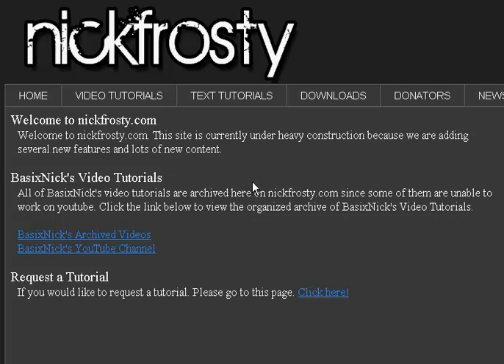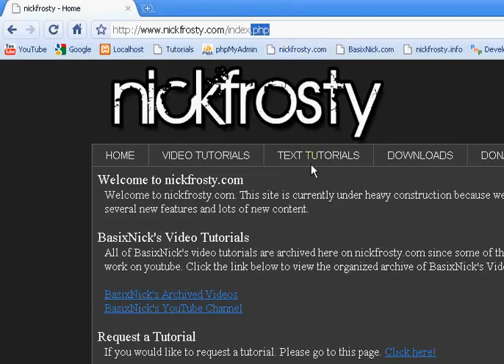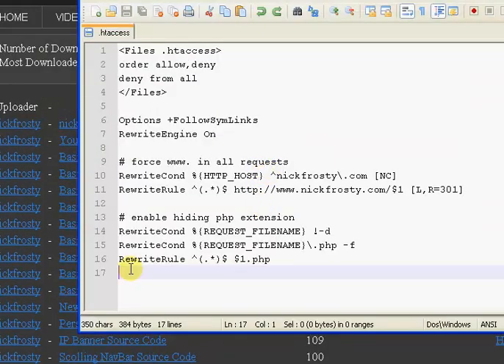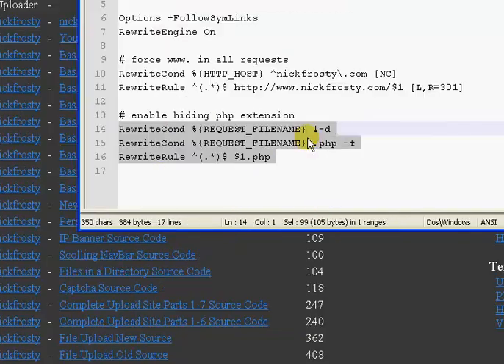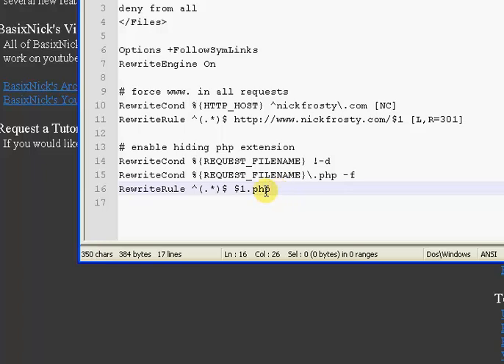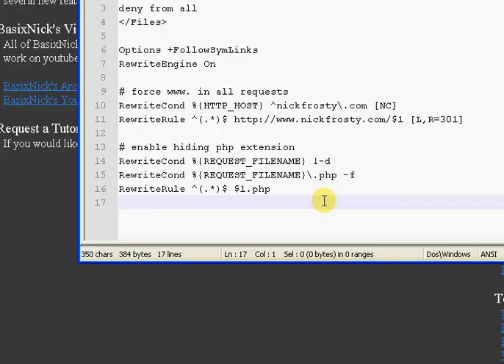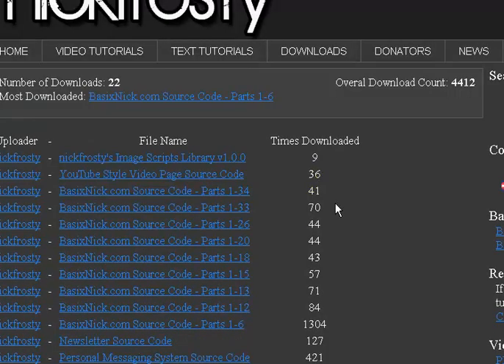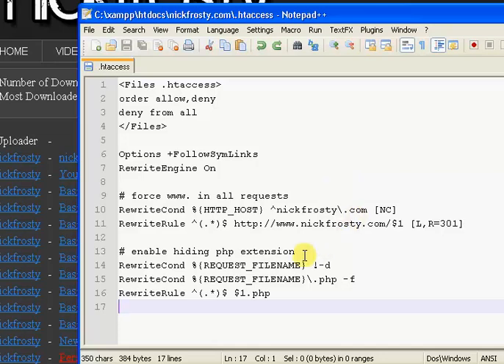HTACCESS Tip // Hide .php Extension on Your Site